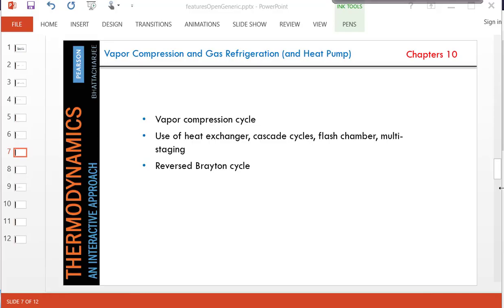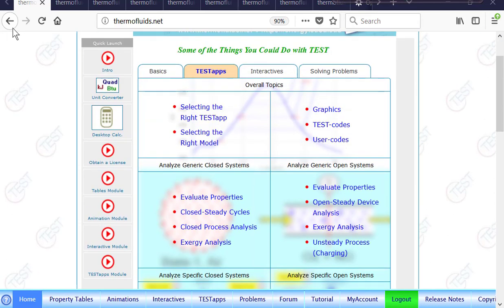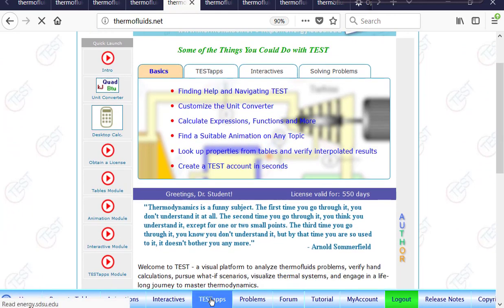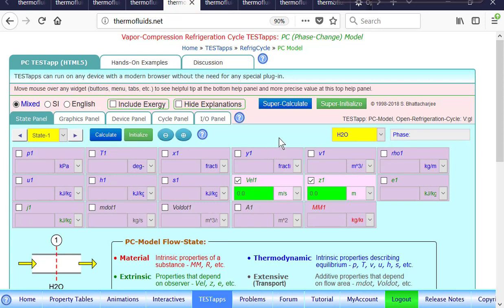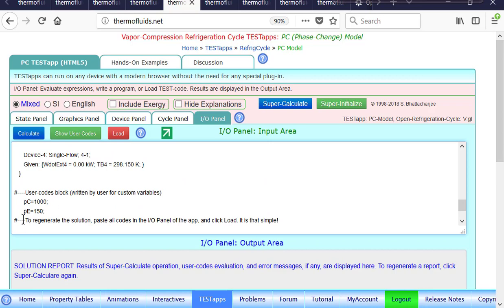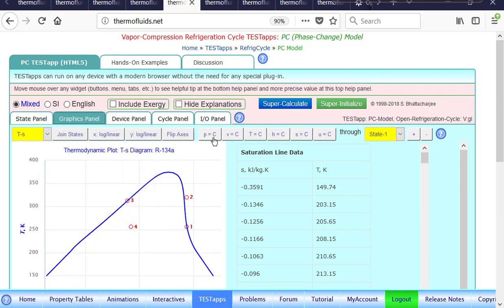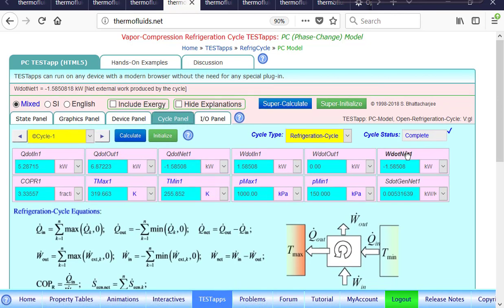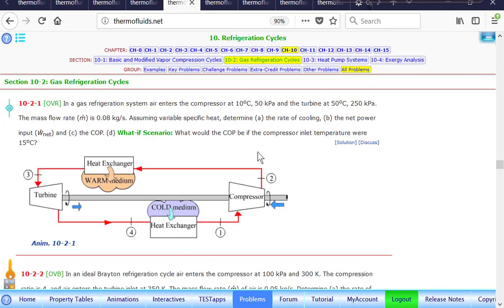Features-OpenSpecific-PsychrometricDevices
Analyze ideal and modified vapor compression and gas refrigeratoin cycles using TESTapps, online thermodynamic calculators